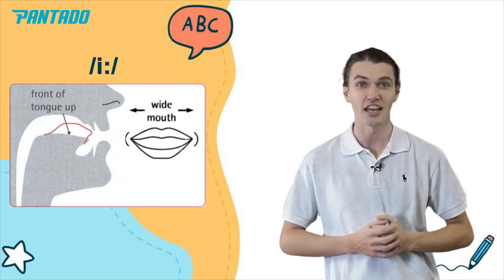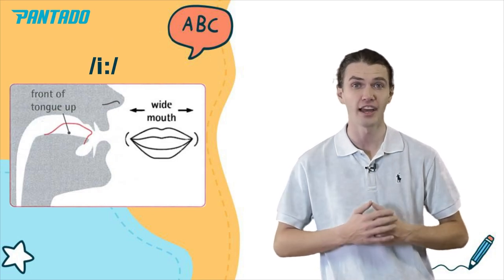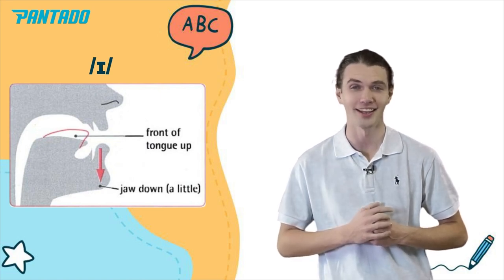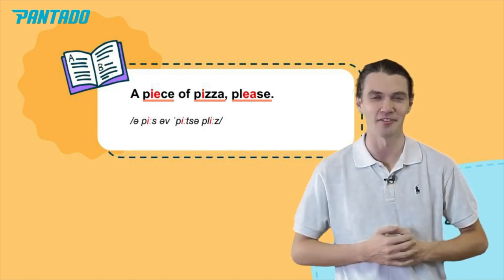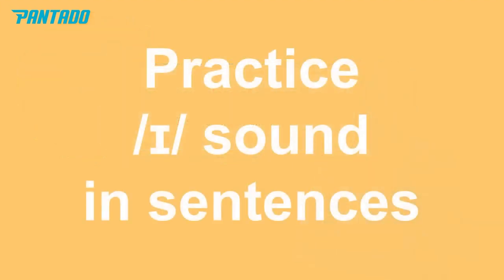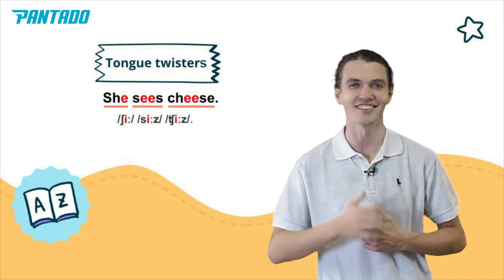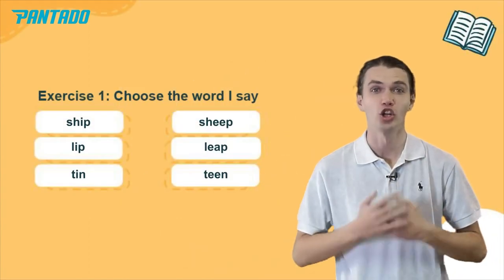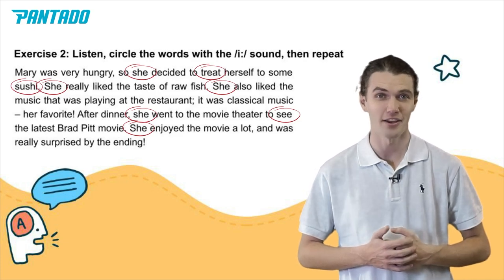Lesson 1 | Vowel sounds | Monophthongs /i:/ & /ɪ/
𝐏𝐀𝐍𝐓𝐀𝐃𝐎 - Anh ngữ trực tuyến hàng đầu Việt Nam
🏠 Địa chỉ: Tòa nhà Intracom, Số 33 Cầu Diễn, phường Phúc Diễn, quận Bắc Từ Liêm, Hà Nội.